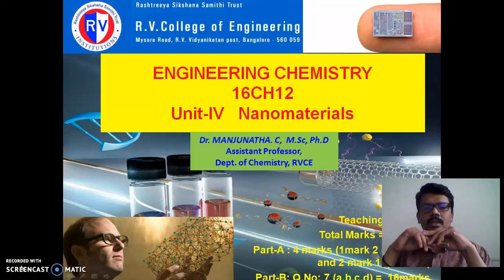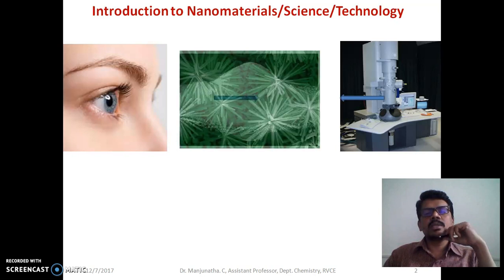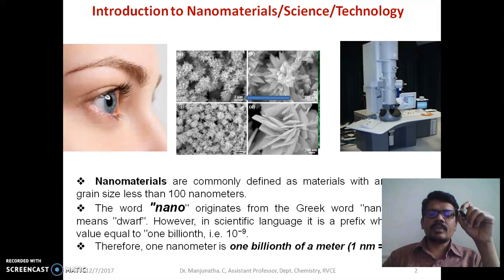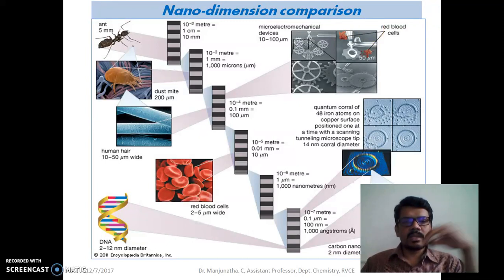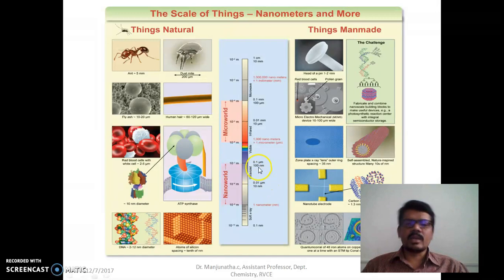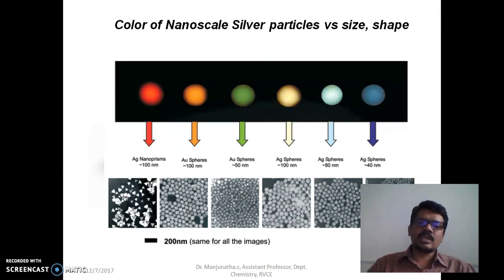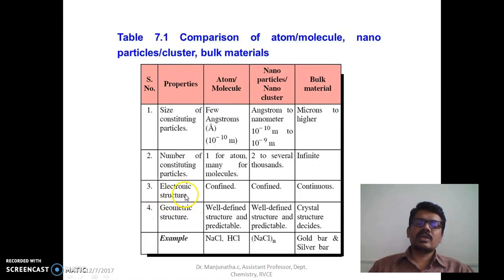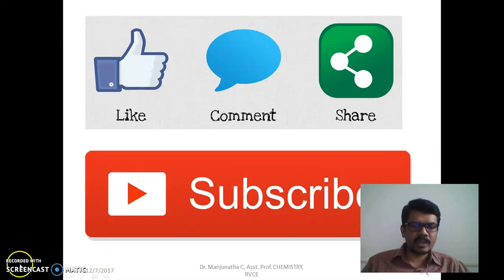Introduction to Nano dimensional materials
in this video, i have discussed about the nanomaterials by comparing with atoms , molecules and bulk materials with suitable examples. Uniqueness of nanomaterials is also discussed by comparing the optical property of bulk and nano gold and silver as an example.